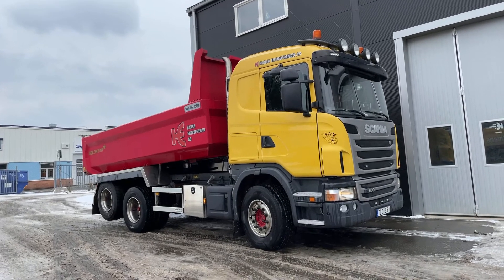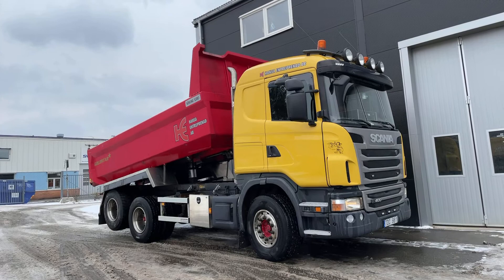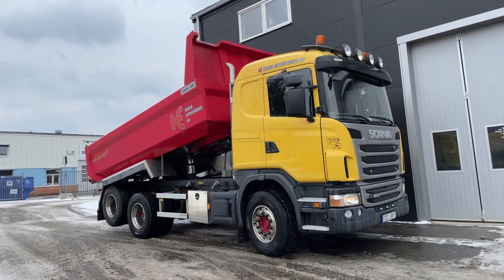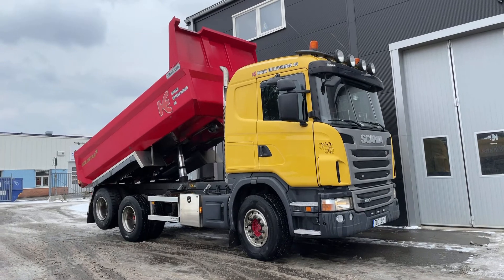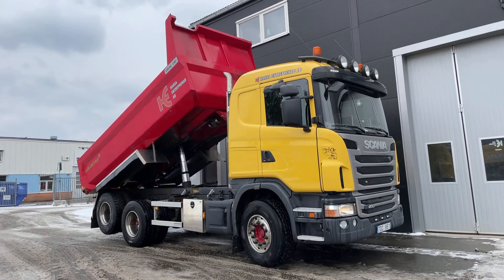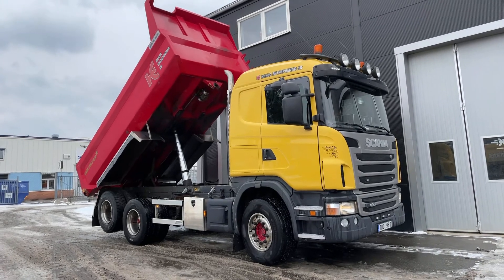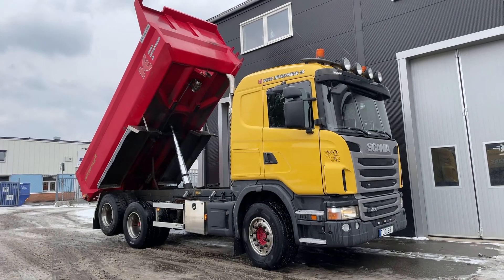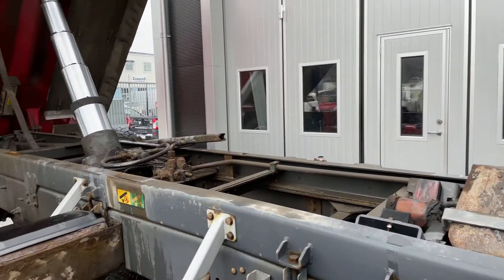Köp Tippbil Scania G400 6x2 på Klaravik